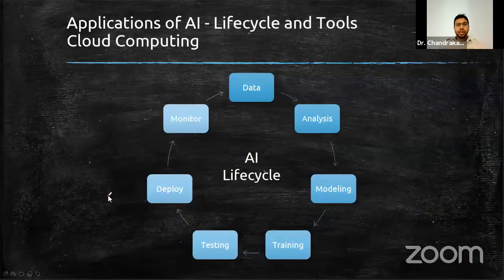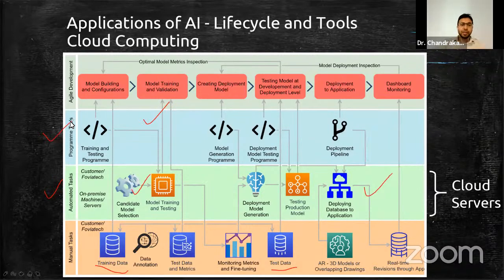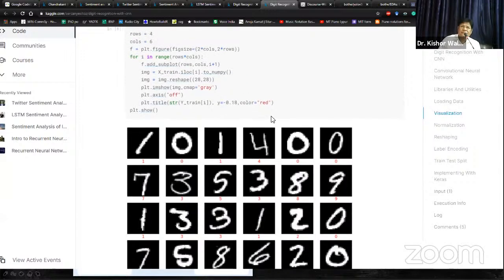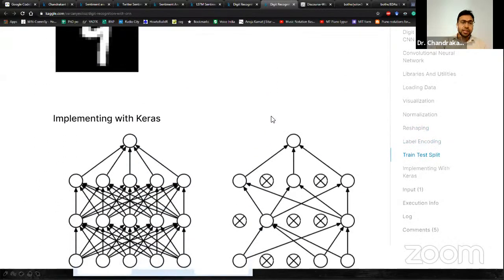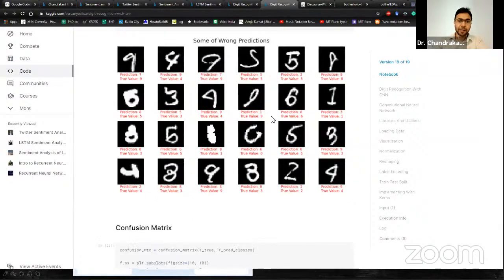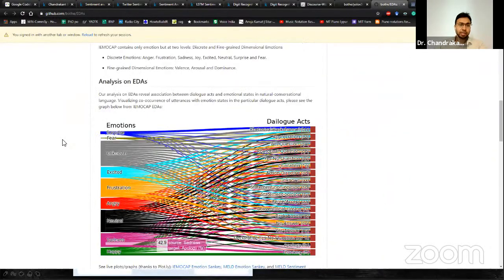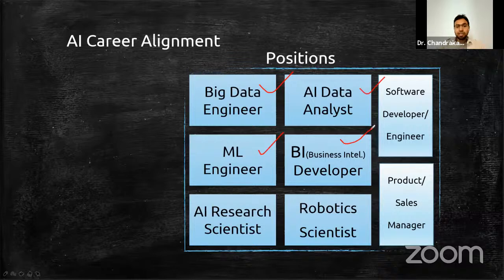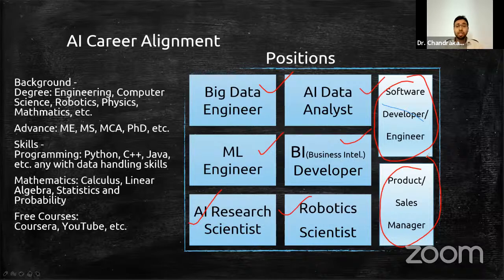Webinar on "Introduction to AI" @Anuradha Engg. College